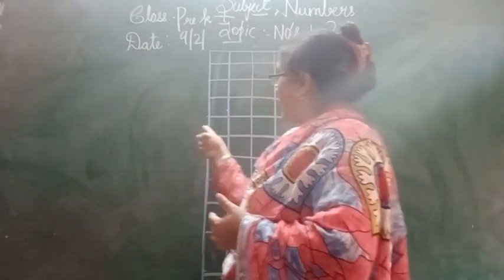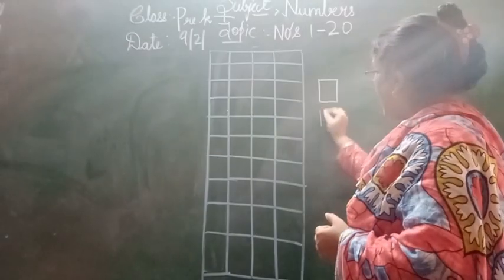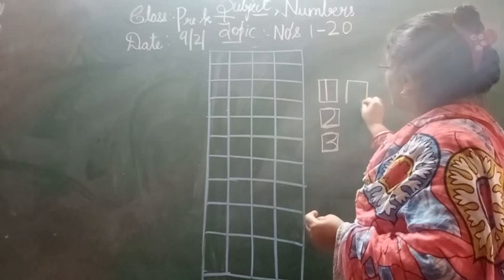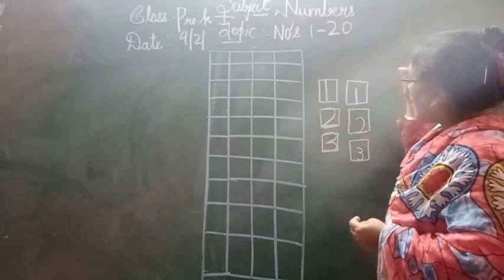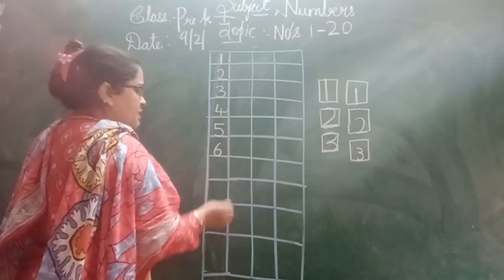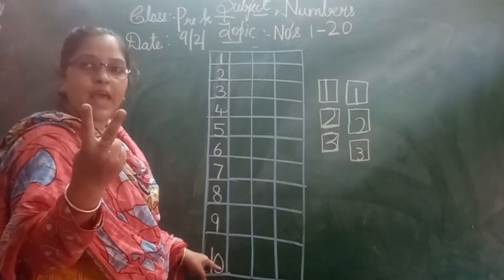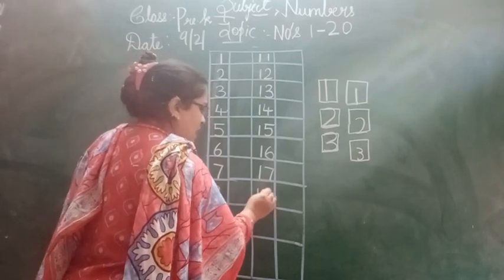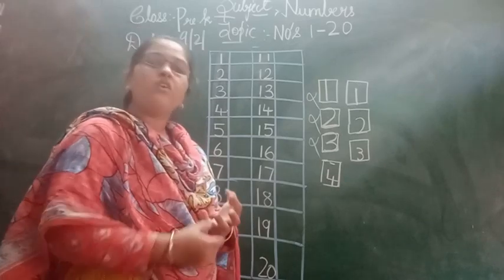PRE K Maths write nos 1- 20 board explanation PRD VID (09-02-21)